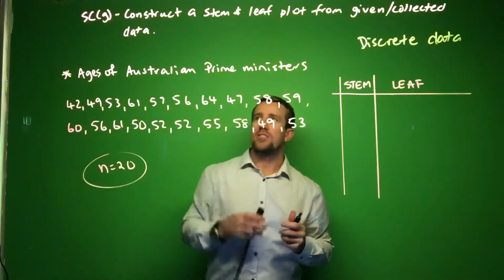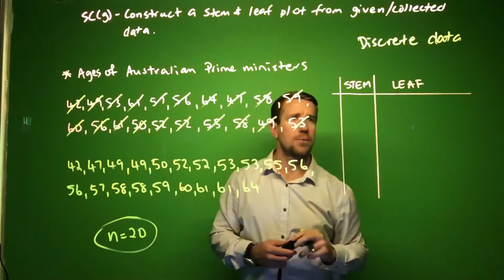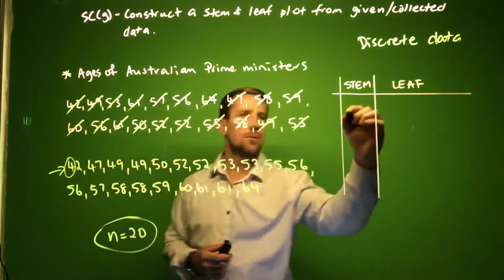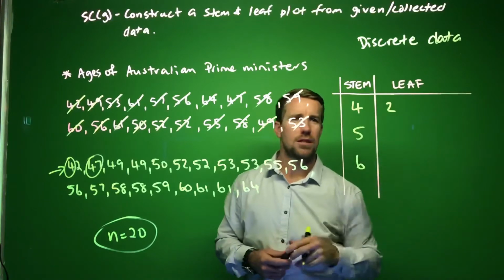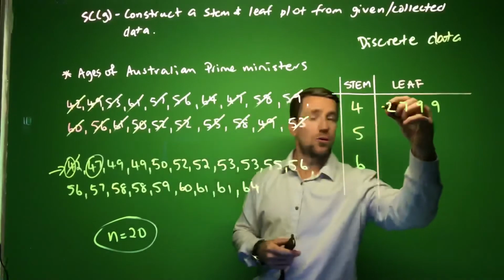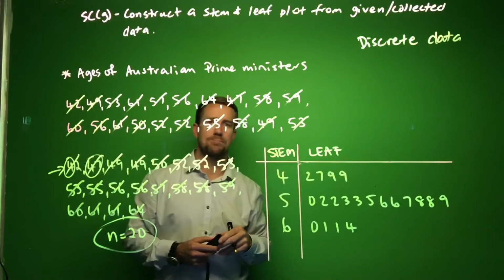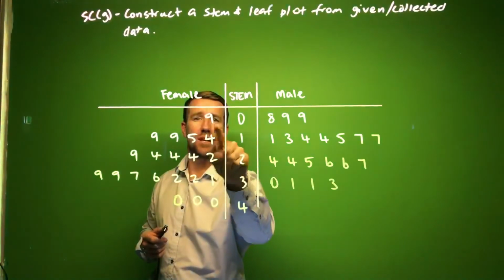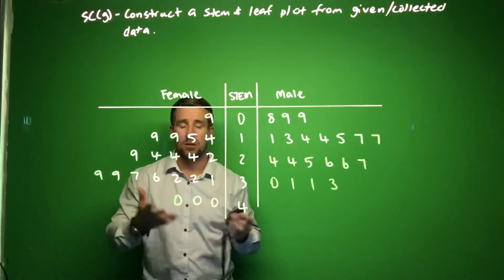SC(g) - Construct a stem and leaf plot from given and collected data